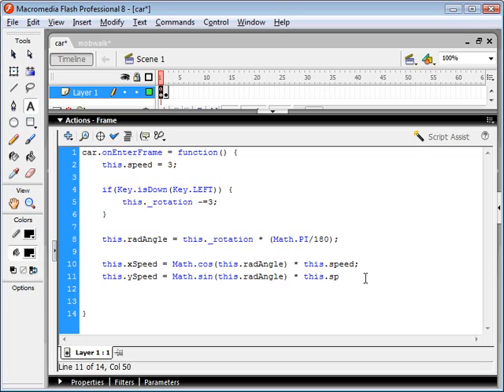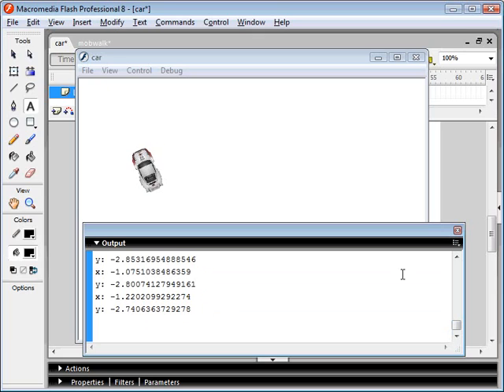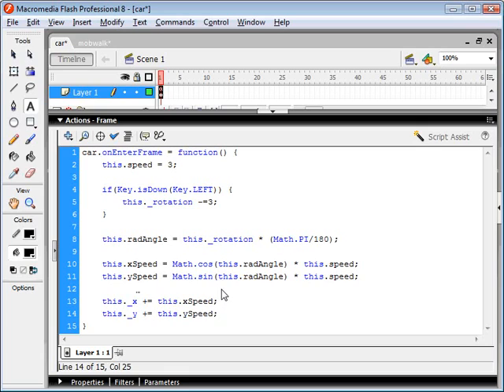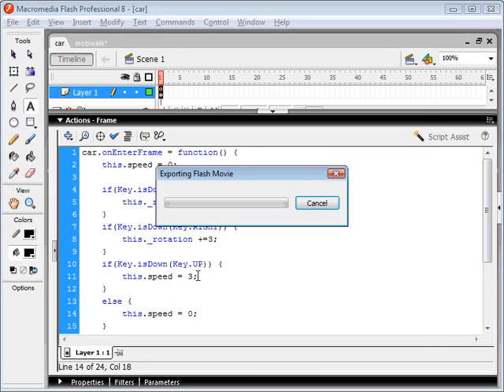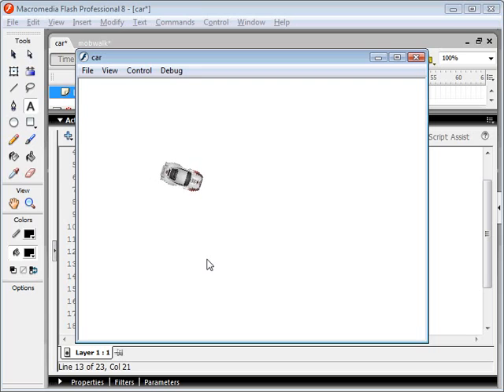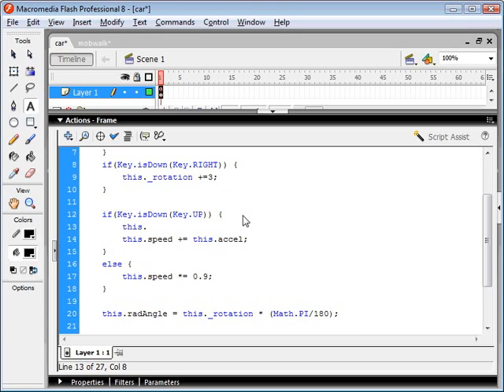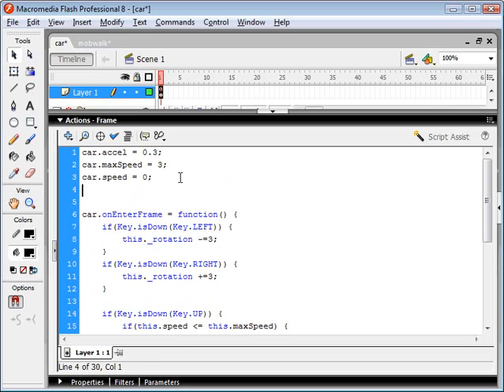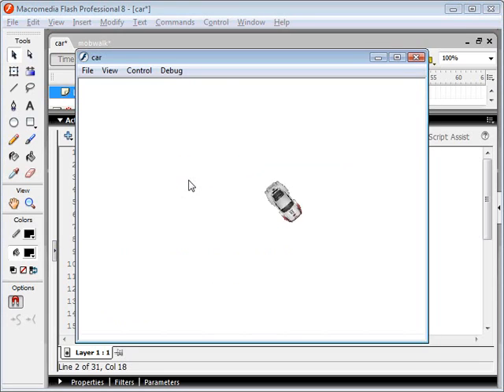Car Movement - A Flash ActionScript 2.0 Game Tutorial (part 2 of 3)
Learn how to program Flash Actionscript using trigonometry, acceleration, momentum, and friction to control the movement of an object (car).